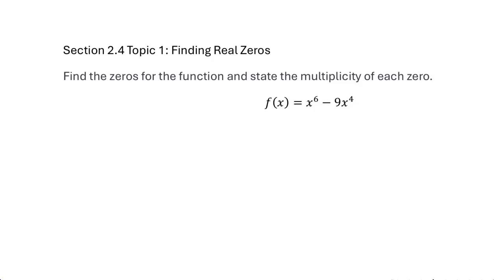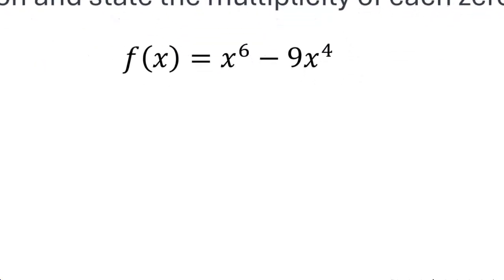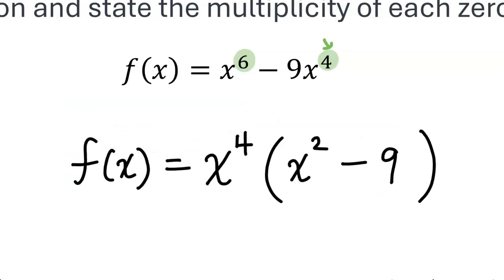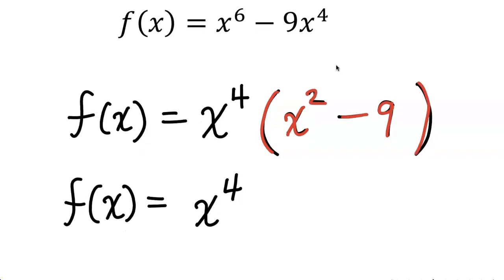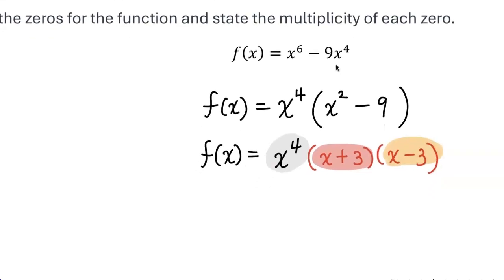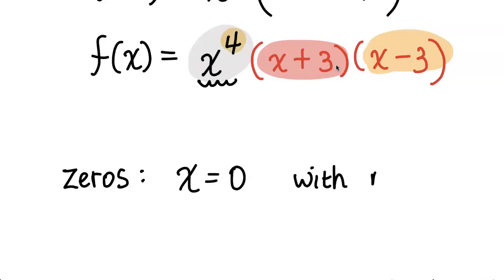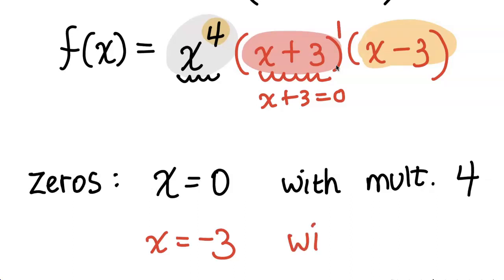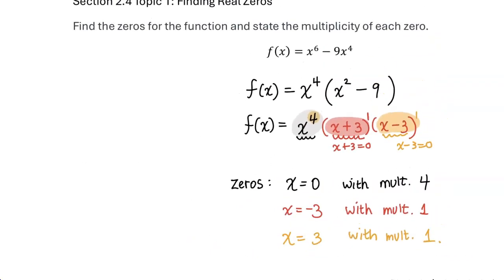NOL MTH 161 (Module 2) Review Topic - Section 2.4 Topic 1: Finding Real Zeros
Find the zeros for the function and state the multiplicity of each zero.